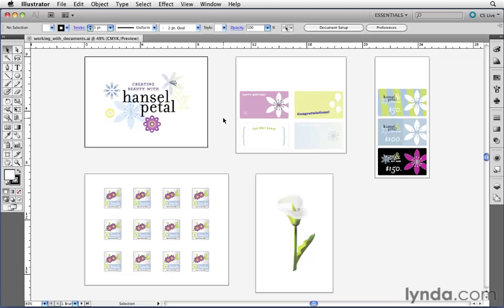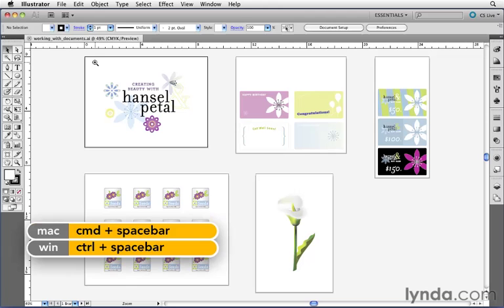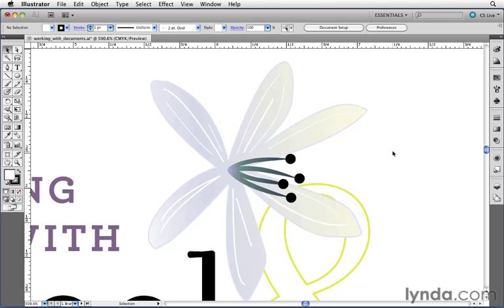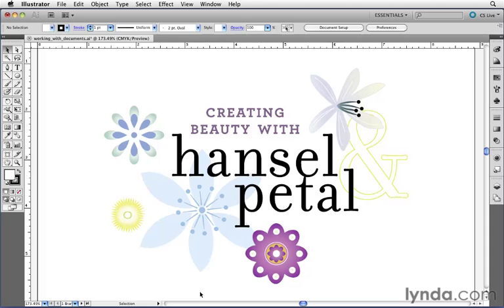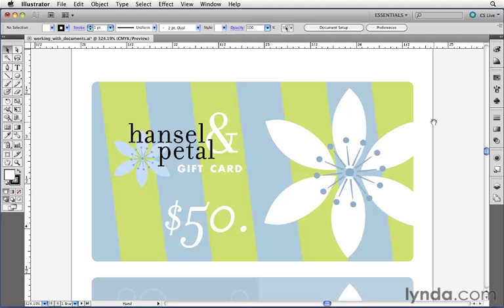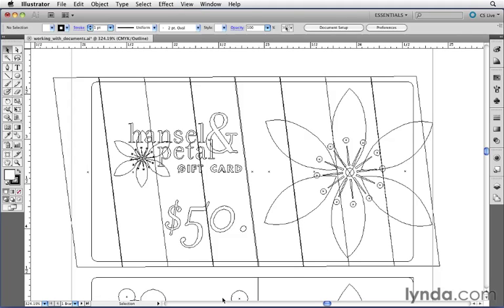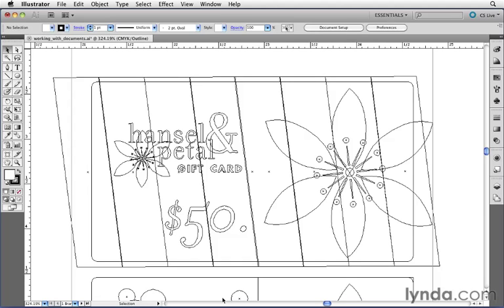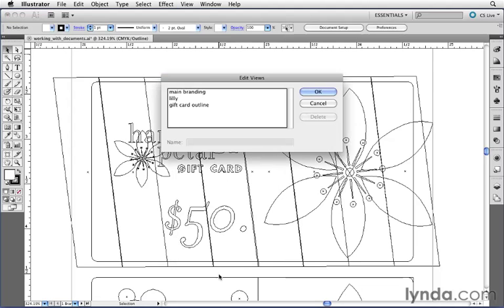58710 03 08 SC11 customViews